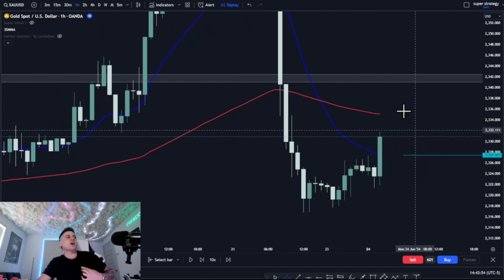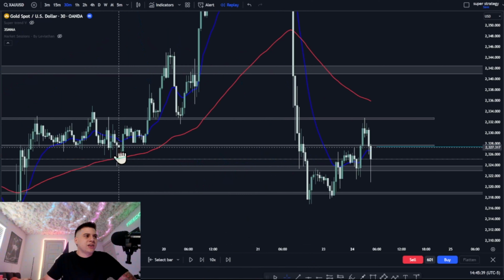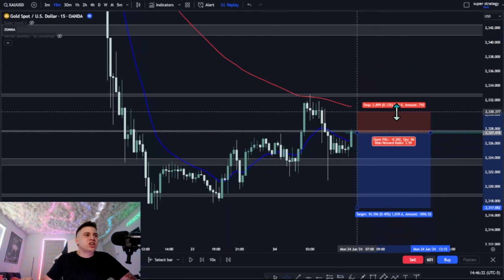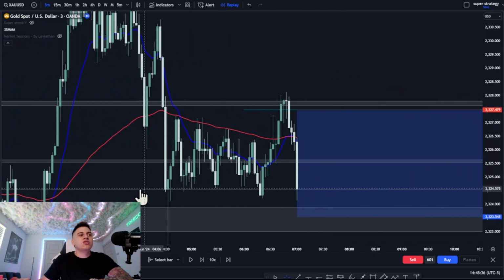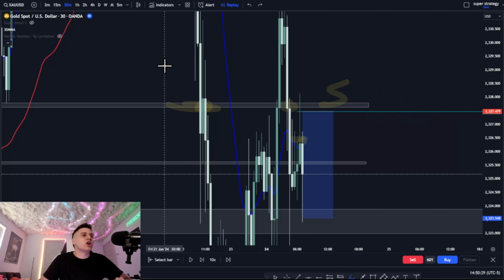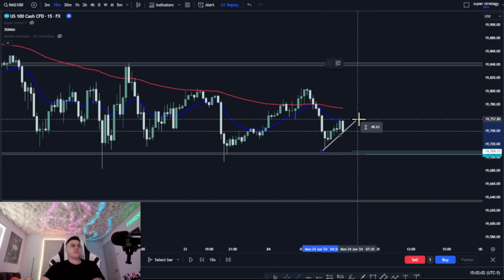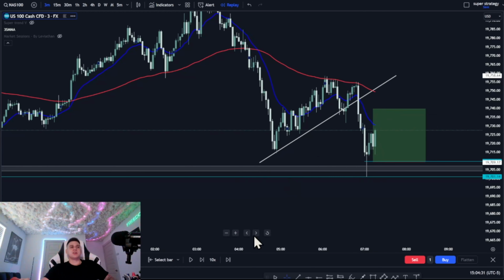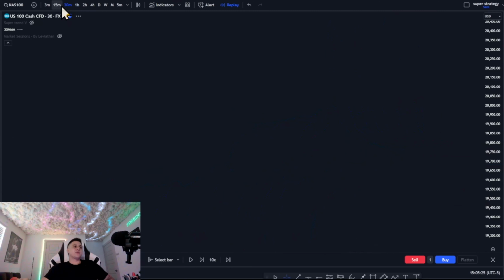06/24/2024 Trade Recap (Nas100 + Xauusd)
This is a full breakdown on how my trading day went during New York Session. The Markets were consolidating during the times I was trading but i waited for my setup and executed. Sometimes the markets aren't pretty but with patience the charts will always give you a perfect set up. Watch to learn how I catch my trades in full detail. If you have any questions leave a comment i respond to all my comments!

0:00 Intro
0:25 XAUUSD Breakdown
6:08 Nas100 Breakdown
10:23 Outro

FREEDOM TRADING!!!

WE CATCH PIPS EVERY NIGHT!

WE EDUCATE AND OFFER SIGNALS AND MENTORSHIP!

JOIN LINKS BELOW TO LEARN MORE!